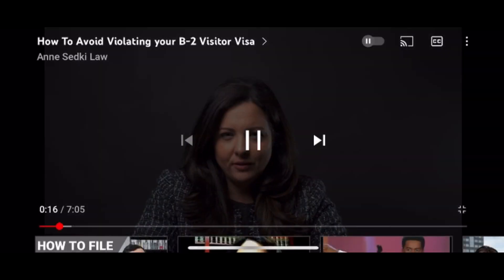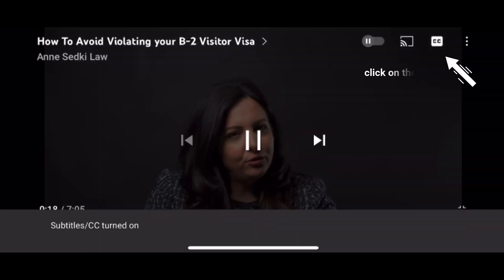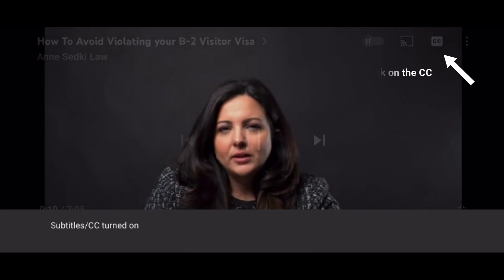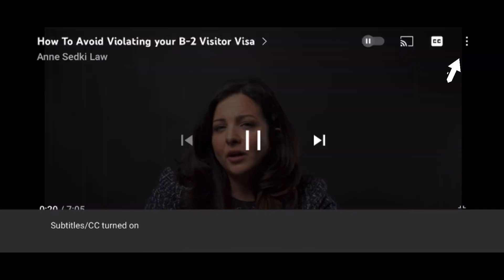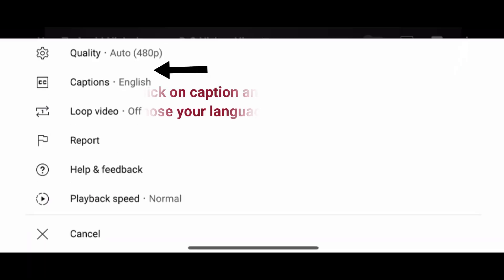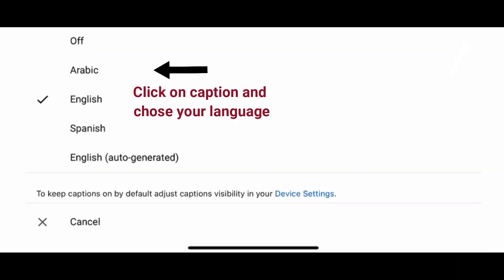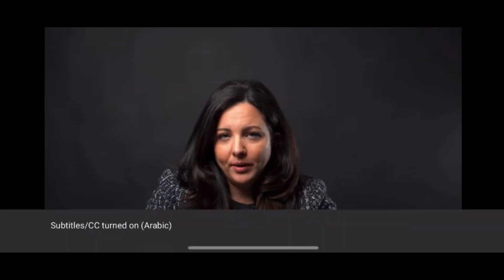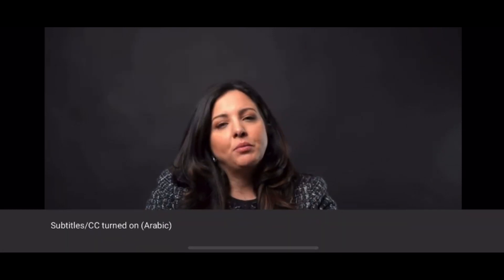How To Translate video into other languages